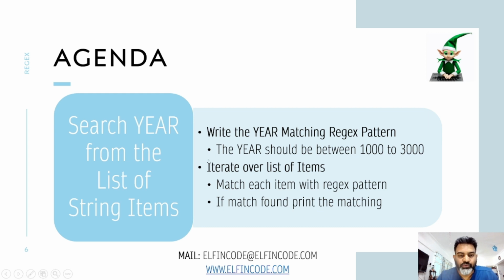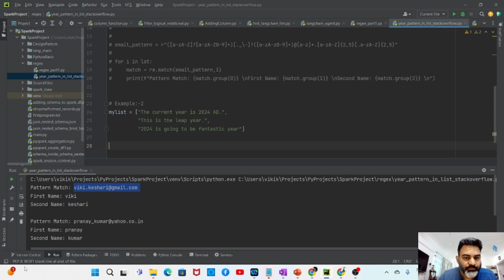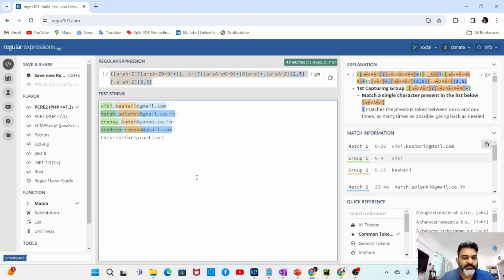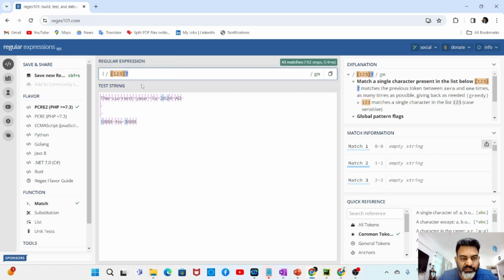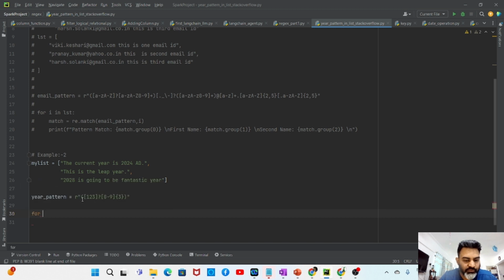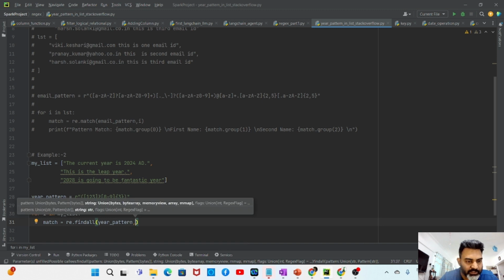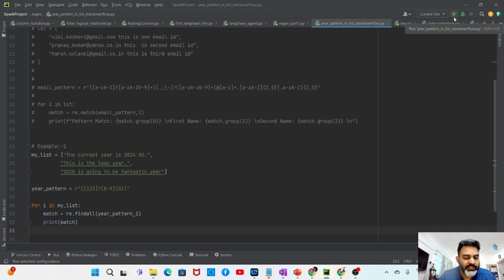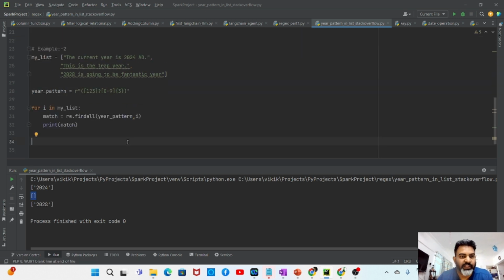Extract YEAR from the List of String Item using RegEx | Regular Expression Tutorial Python Part 4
In this Video we are going to do below step to extract Year from the list of string items using RegEx Pattern in Python re module, we will make use of re.findall() and re.match function from regular expression library.

Write the YEAR Matching Regex Pattern
 The YEAR should be between 1000 to 3000
Iterate over list of Items
 Match each item with regex pattern
 If match found print the matching

Timecodes
0:00 Introduction
0:10 Agenda: Search year from the list of string items
0:45 Code
4.40 Quiz
5.01 Exit Note

Feel free to explore these resources and learn at your own pace!